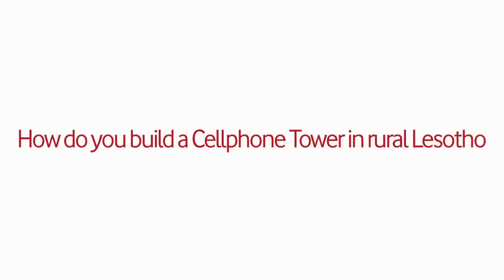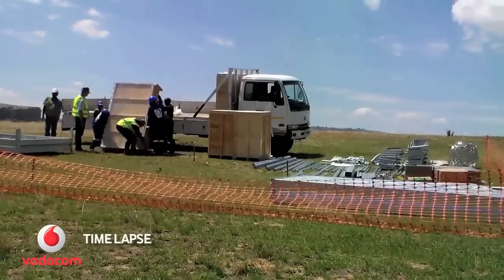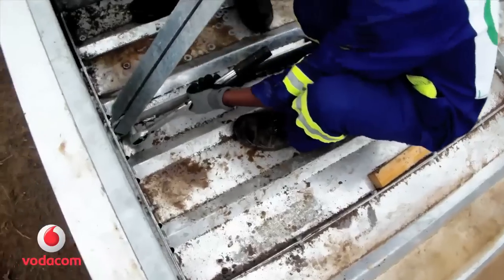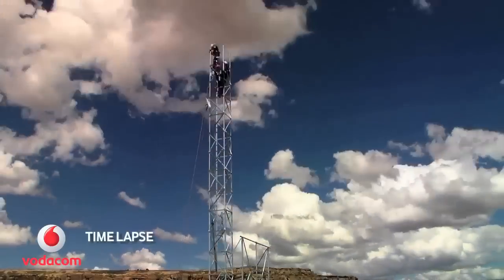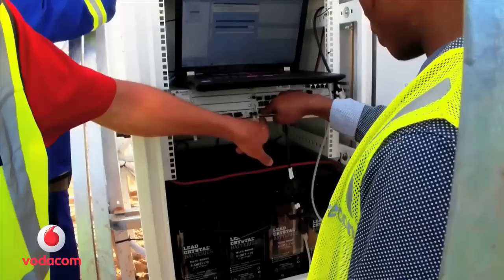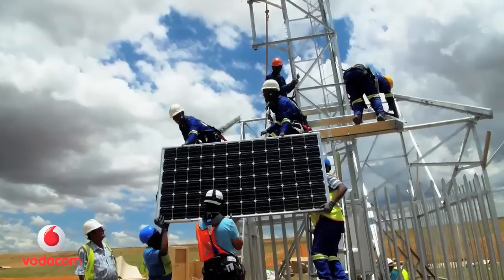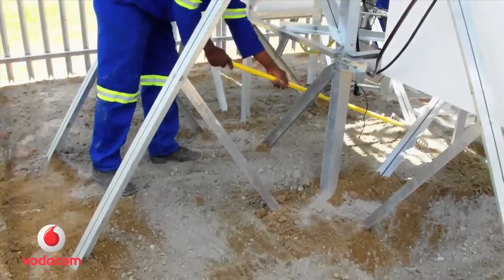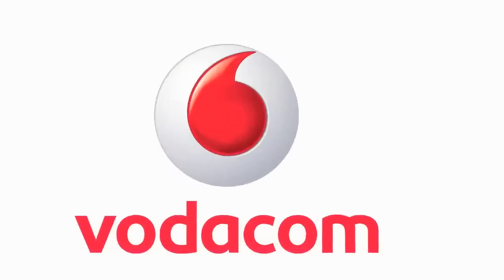Vodacom Lesotho: Low Cost Cellphone Tower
Find out how we built an ultra low cost, self sustaining cellphone tower in rural Lesotho in just 4 days.